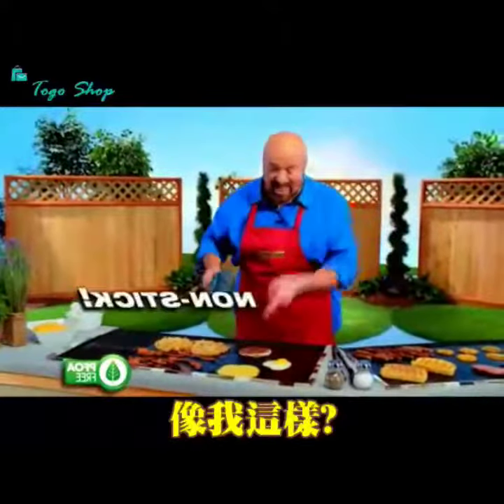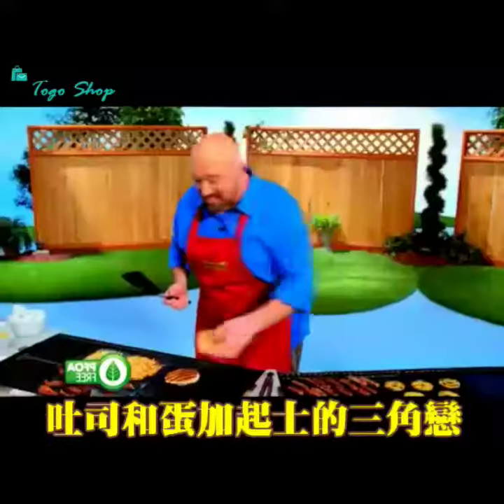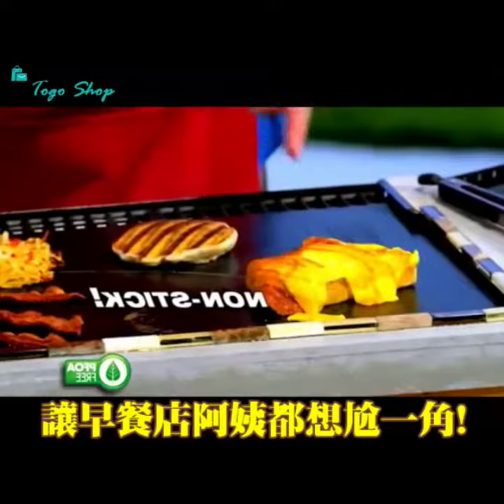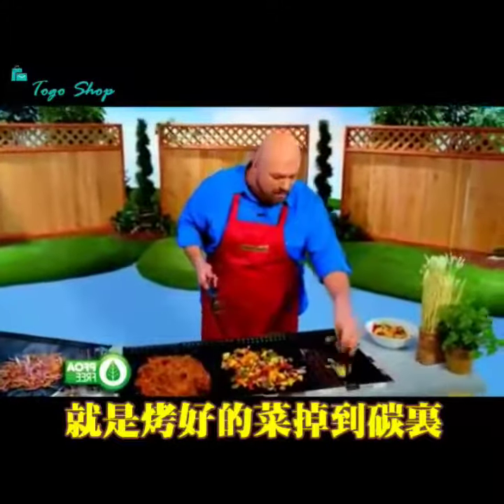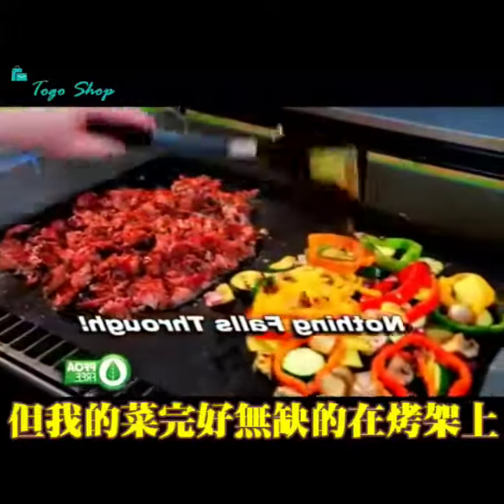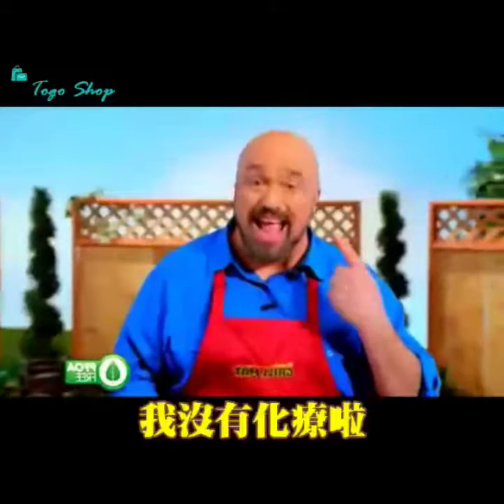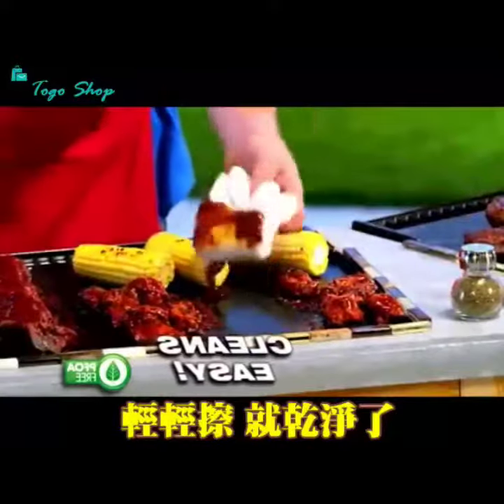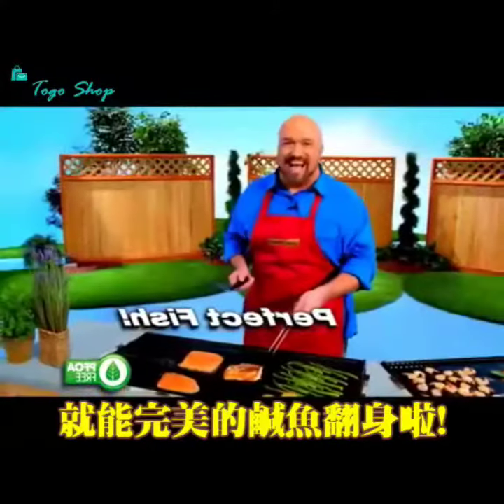BBQ-MAT 無毒不沾燒烤墊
超神奇不沾材質，無煙燒烤健康烤肉，烤肉達人的必備單品！常遇到烤網烤焦沾在肉上、食物油滴進木炭冒起大白煙，不環保也有礙健康，無煙燒烤不沾布操作簡單，放上即可使用，牛排、海鮮、蔬菜等通通適用，清洗方便，濕布擦拭或清水洗滌就ok，SGS認證，品質有保證！
商品尺寸：40CM×33CM
產品材質：玻璃纖維
耐熱度：攝氏-7~260度，請勿在明火下使用